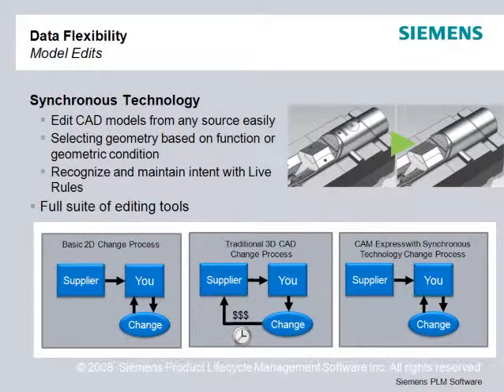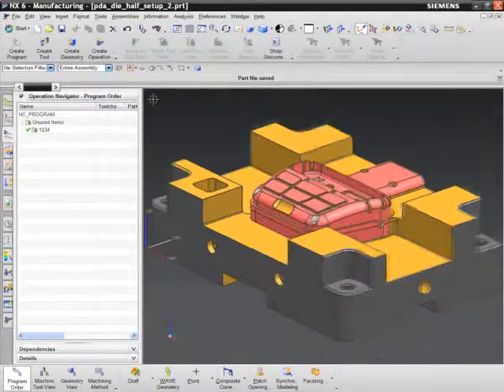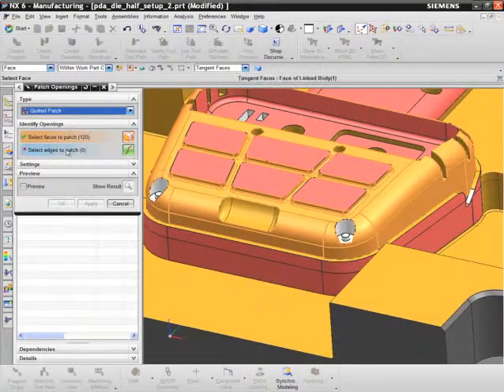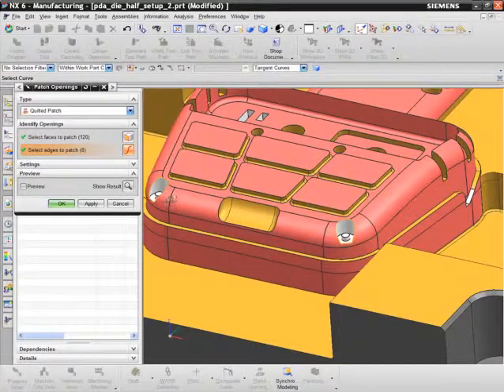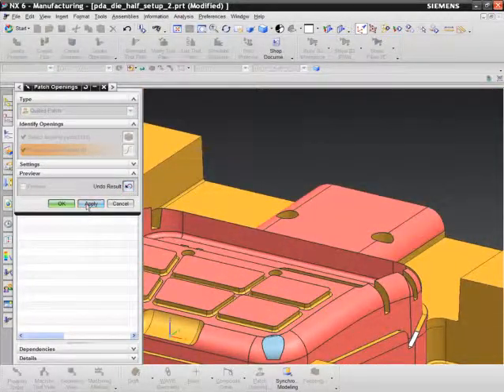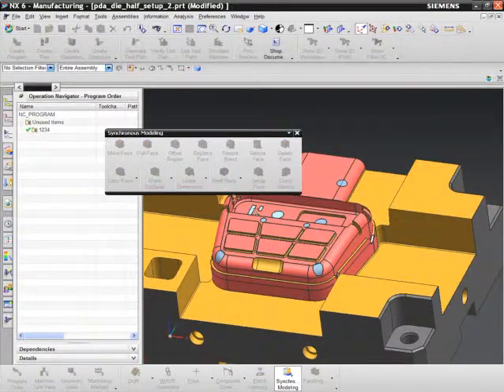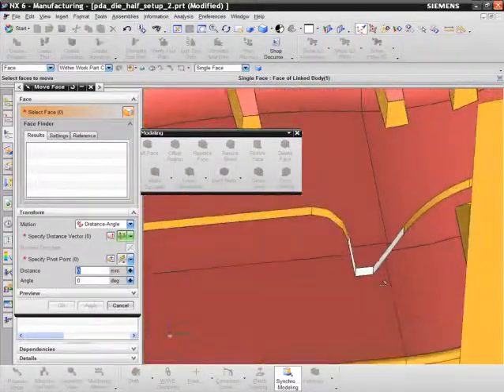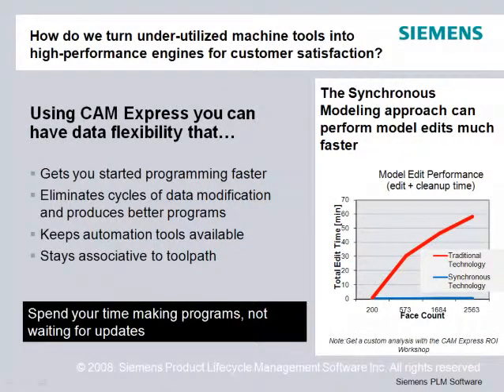CAM Express - Synchronous Technology in CAM Express - 1 - Szczegóły